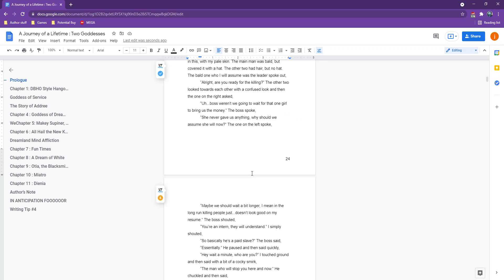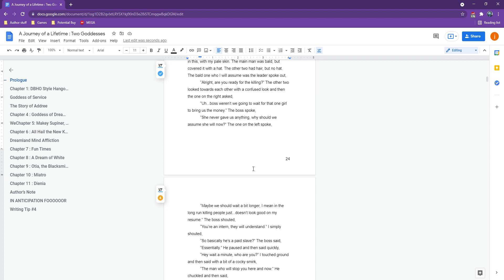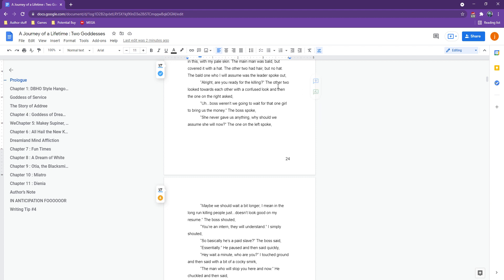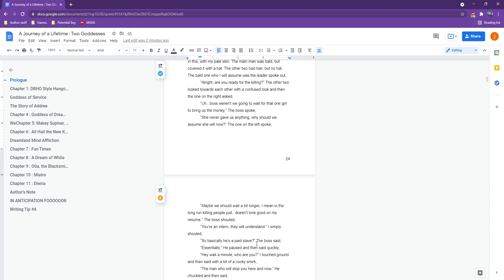Funny bit of book 4 for ya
First things first to clear some things up, this book isn't about Mafia related stuff, and only deals with that during this one scene which I found to be particularly funny. So if ya like it, it'll be out soon and maybe check out the books prior to it and see the story progress.